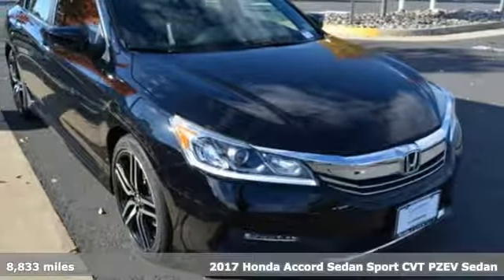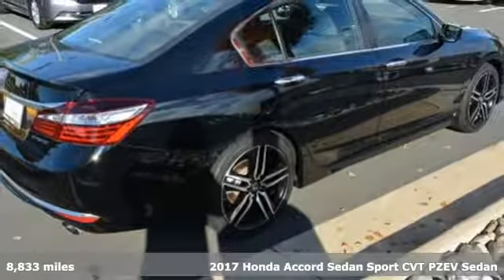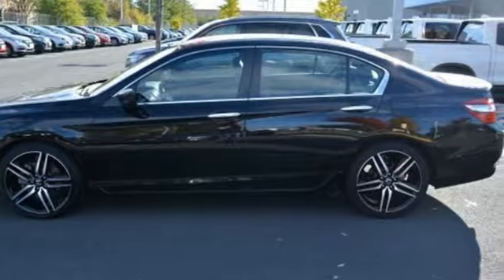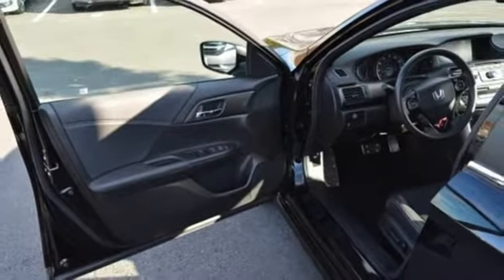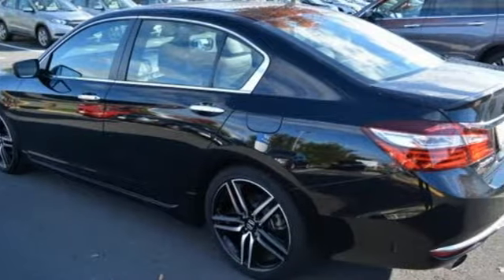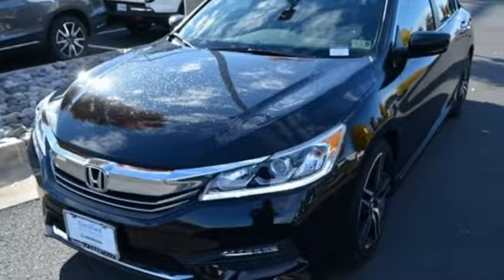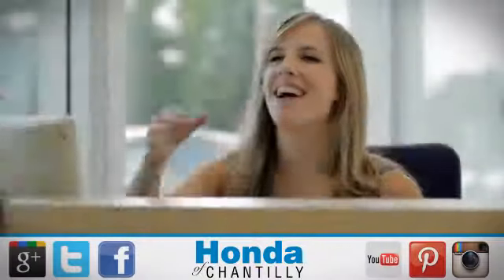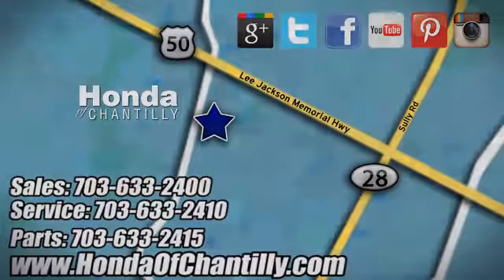Used 2017 Honda Accord Washington DC MD Chantilly, DC HCJA259044A - SOLD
Year: 2017
Make: Honda
Model: Accord
Trim: Sport
Engine: 2.4L I4 DOHC i-VTEC 16V
Transmission: CVT
Color: Black
Mileage: 8833
Stock #: HCJA259044A
VIN: 1HGCR2F57HA083824
CARFAX One-Owner. Clean CARFAX. 2017 Honda Accord Sport FWD CVT 2.4L I4 DOHC i-VTEC 16VbrbrRecent Arrival! Odometer is 8081 miles below market average! 34/26 Highway/City MPG**brbrAwards:br * ALG Residual Value Awards * 2017 IIHS Top Safety Pick+ (When equipped with Honda Sensing and specific headlights) * 2017 KBB.com Best Family Sedans * 2017 KBB.com 10 Best Sedans Under $25,000 * 2017 KBB.com Best Buy Awards * 2017 KBB.com 10 Most Comfortable Cars Under $30,000 * 2017 KBB.com 5-Year Cost to Own Awards * 2017 KBB.com 10 Most Awarded Cars * 2017 KBB.com Brand Image Awards * 2017 KBB.com 10 Most Awarded Brandsbr2016 Kelley Blue Book Brand Image Awards are based on the Brand Watch(tm) study from Kelley Blue Book Market Intelligence. Award calculated among non-luxury shoppers. Kelley Blue Book is a registered trademark of Kelley Blue Book Co., Inc.brAll prices exclude taxes, title, license, and dealer processing fee of $699.00. Published price subject to change without notice to correct errors or omissions or in the event of inventory fluctuations. All features not on all vehicles. Vehicles shown are for illustration purposes only. MPG is based on 2017 EPA mileage ratings. Use for comparison purposes only. Your actual mileage will vary, depending on how you drive and maintain your vehicle, driving conditions, battery pack age/condition (hybrid only), and other factors.

Address:
4175 Stonecroft Boulevard